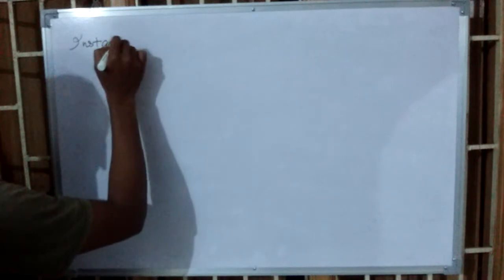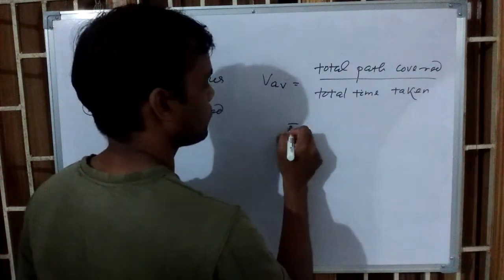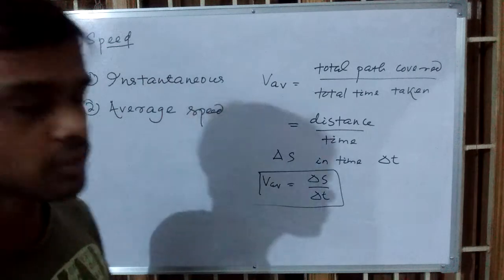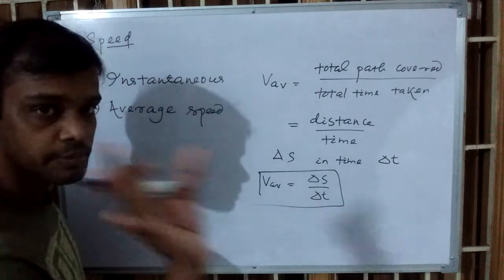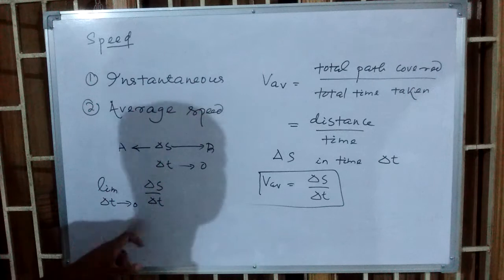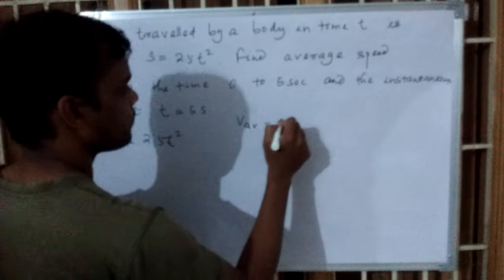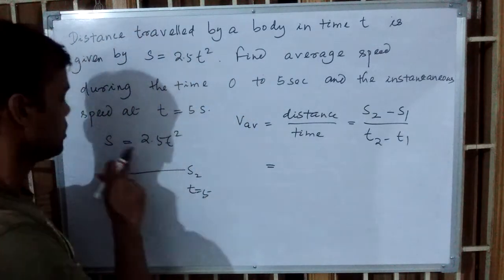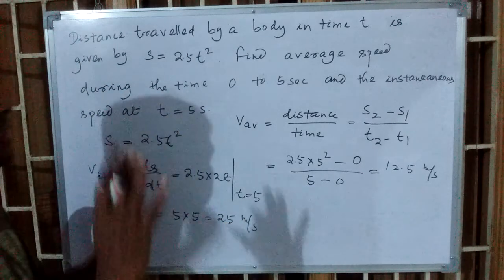instantaneous & average speed